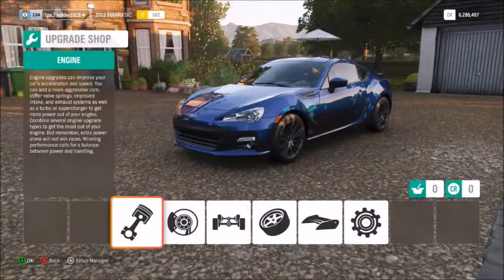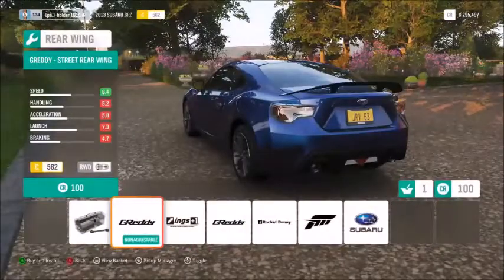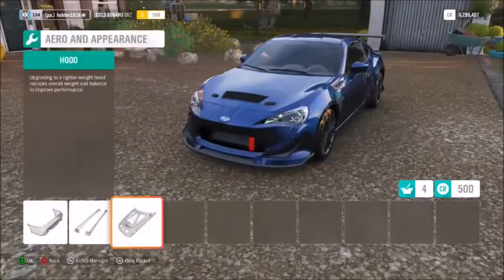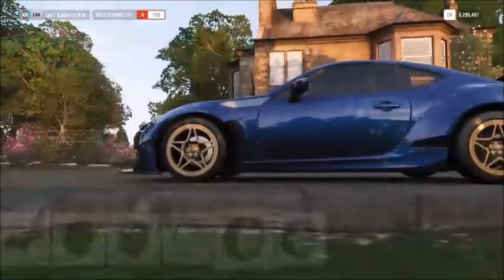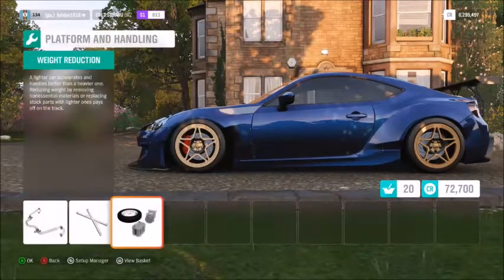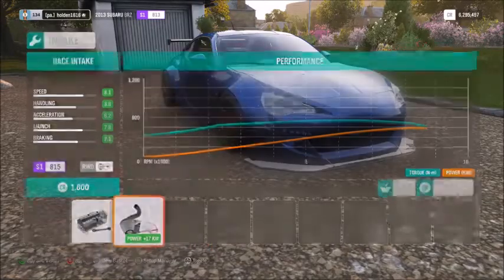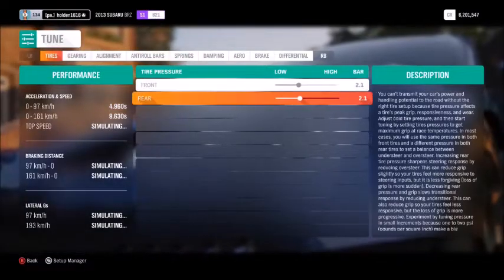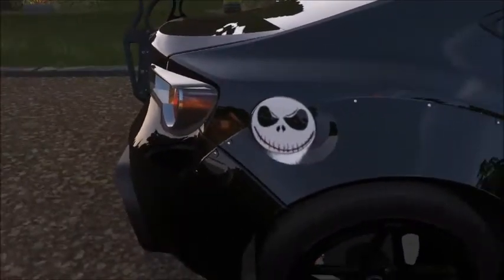FORZA HORIZON 4 {HALLOWEEN SPECIAL SUBARU BRZ DRIFT BUILD}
hey guy's I hope you enjoyed the video

videos

comment for more

Last year halloween video